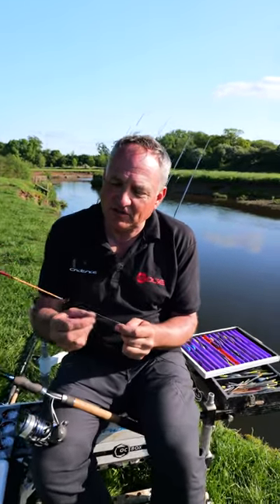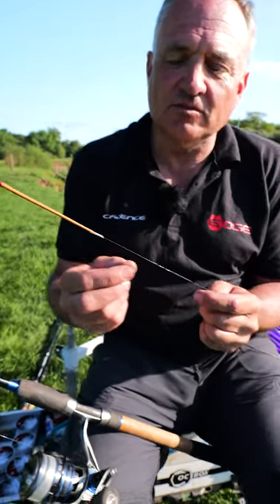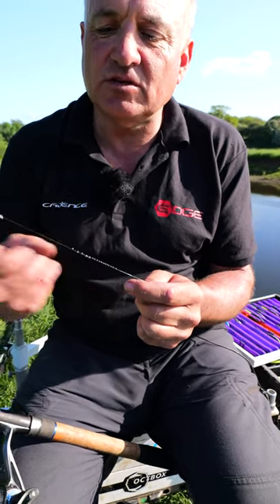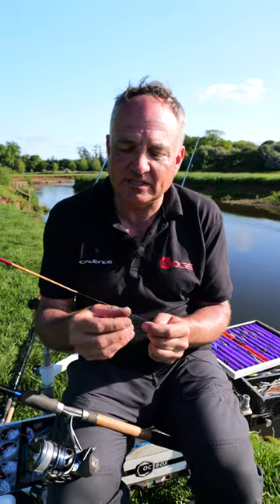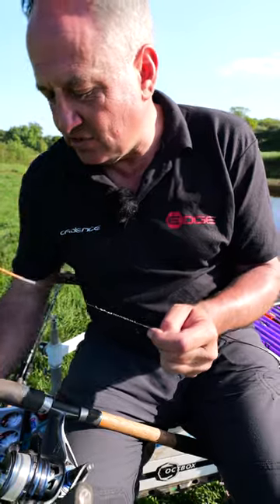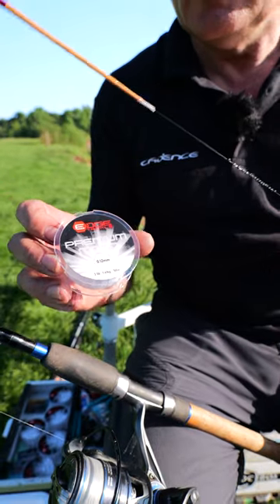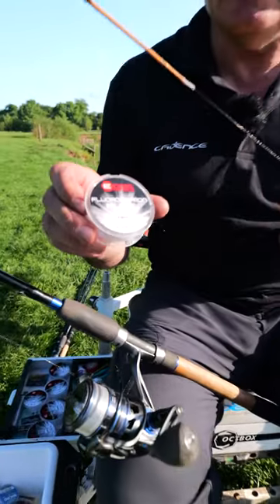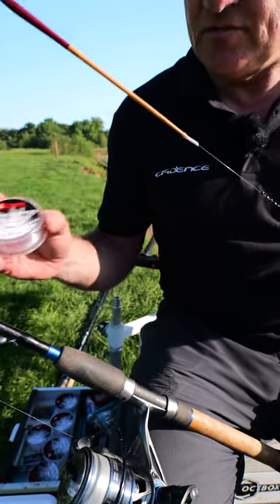TOP TIPS: Top Advice On How To Shot Up A Stick Float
James explains how to shot up a stick float for maximum effect.